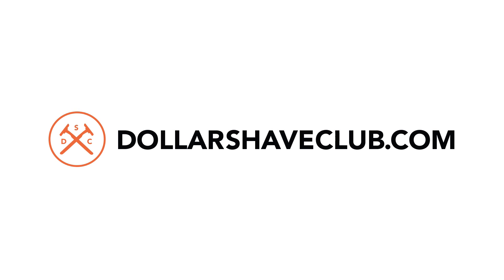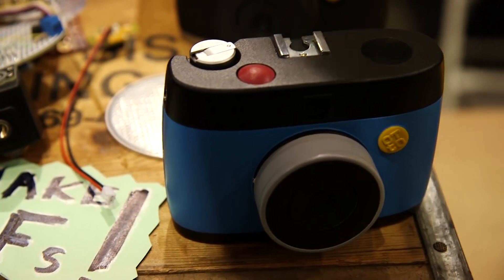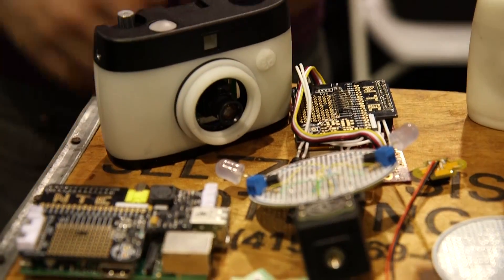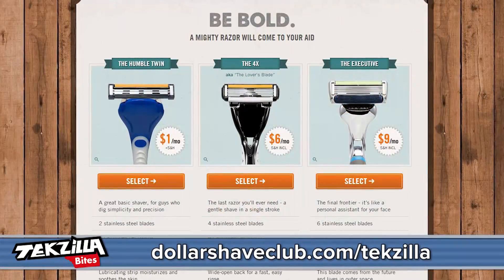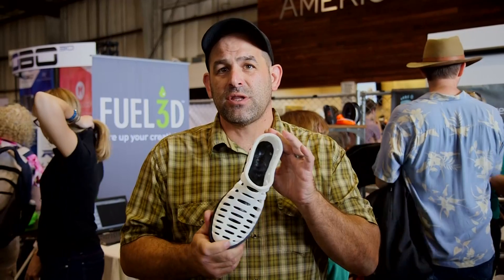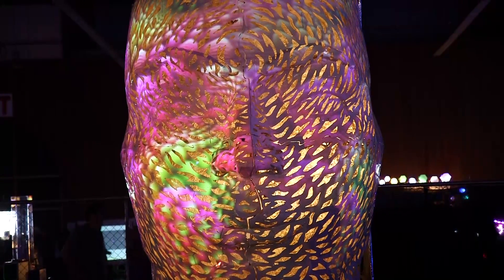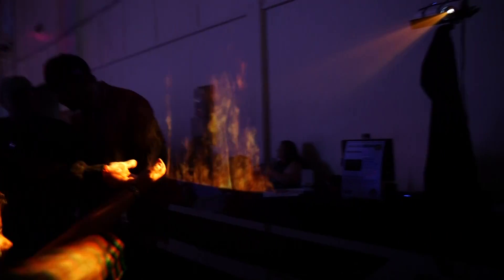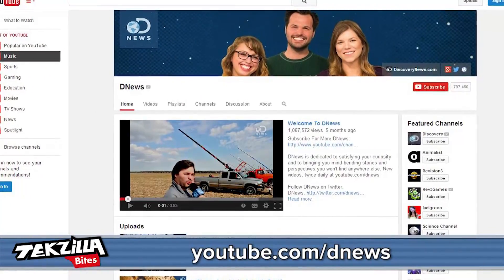GIF Cameras, 3D Printed Shoes and Other Crazy New Inventions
We show off our favorite projects that we saw at Makerfaire 2014!